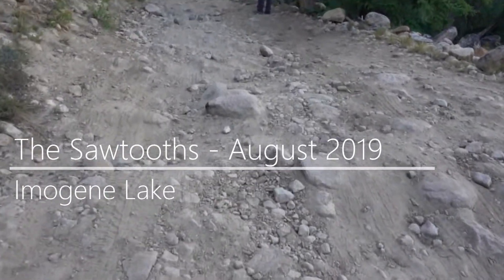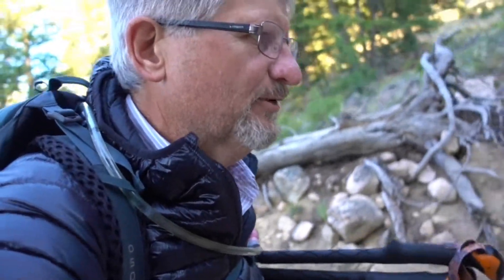Imogene Lake - Sawtooths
On August 16, 2019 we hiked from Hellroaring road up past Hellroaring Lake, then to Imogene Lake and then on to the lesser known Mushroom Lake.